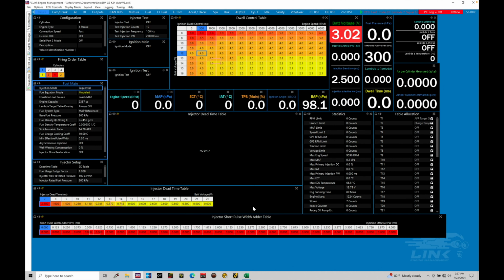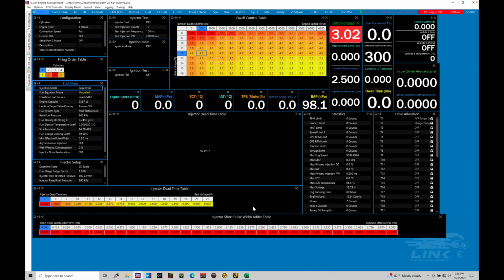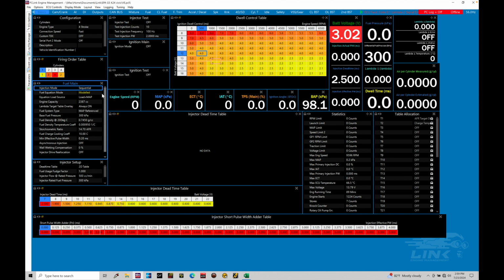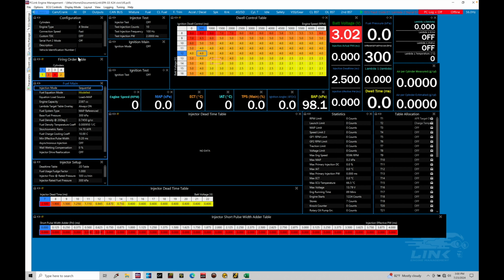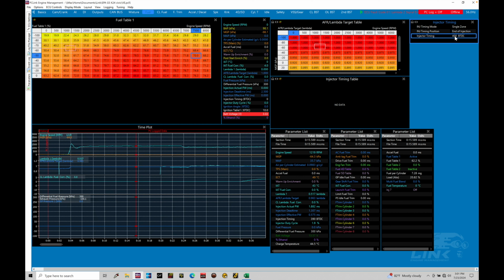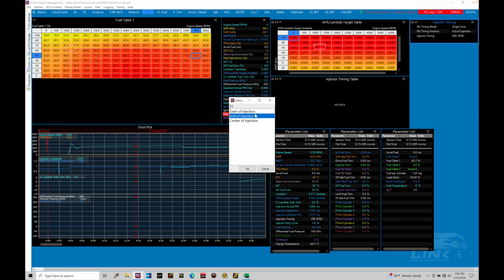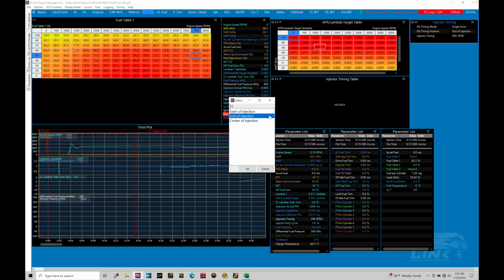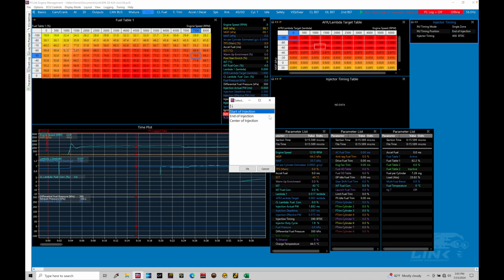Link G5 Training Course Part 54: Fuel Injection Timing (Port Injection)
Link G5 Training Course Part 54: Fuel Injection Timing (Port Injection) walks you through how the fuel injection timing works in a port injection engine.  We specifically take a look at the end of injection orientation of the injection timing and how to optimize things based around camshaft valve timing.